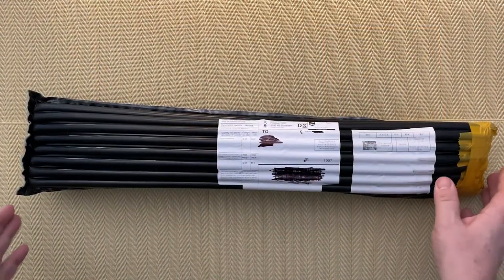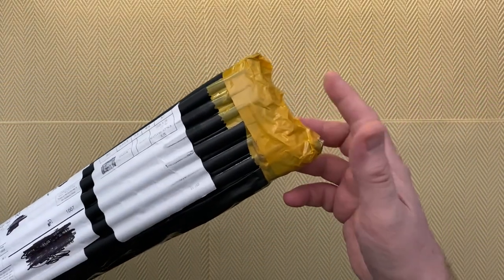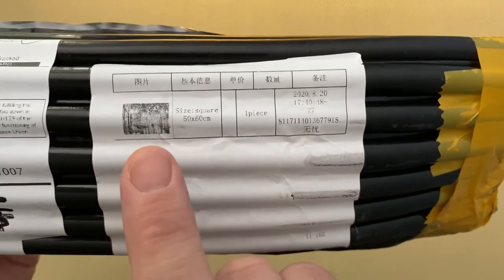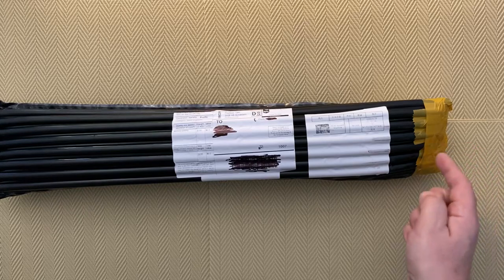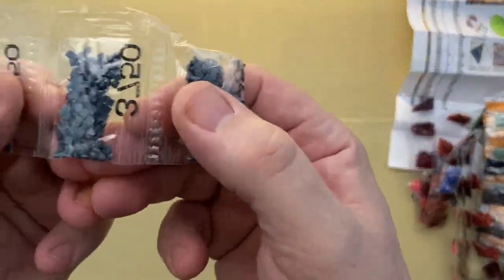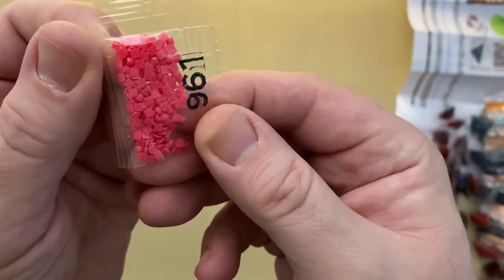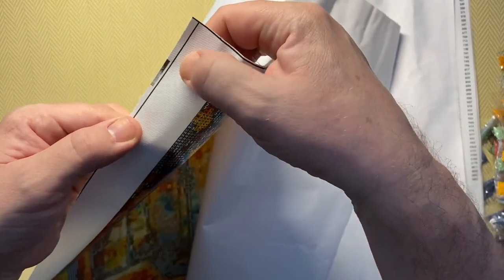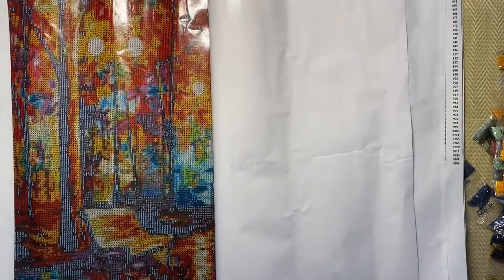Unbagging A 60x50 Diamond Painting From AliExpress!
This is the first time that I have bought a Diamond Painting from the Kamy Yi Good store on AliExpress.

The packaging was very different but it worked very well!

All of the companies below have confirmed to me that they only use licensed artwork.